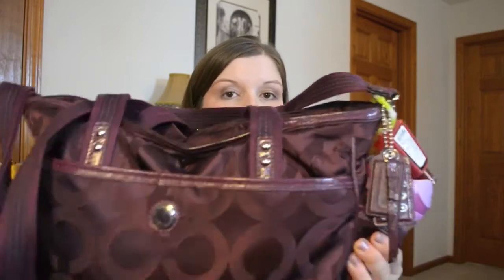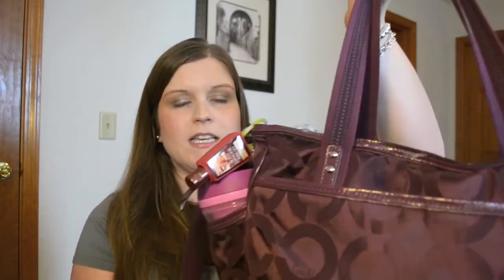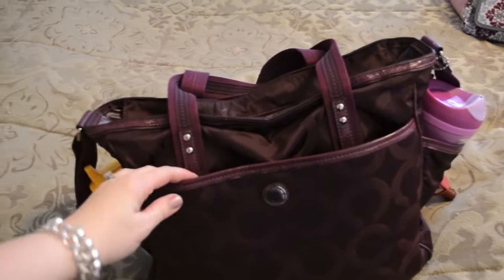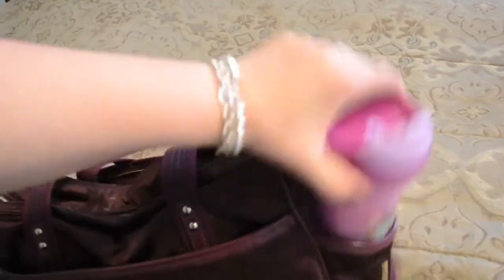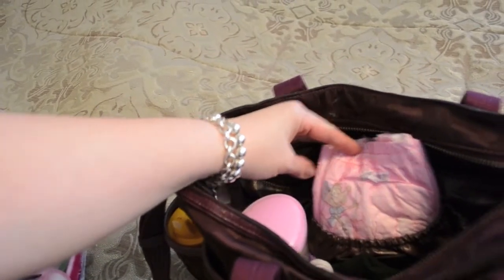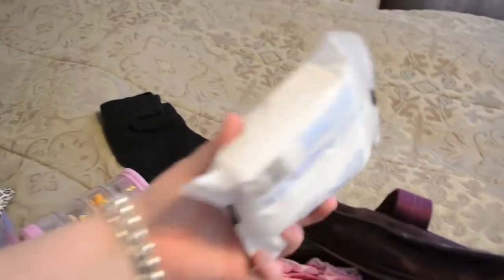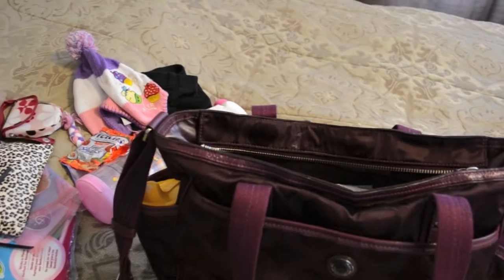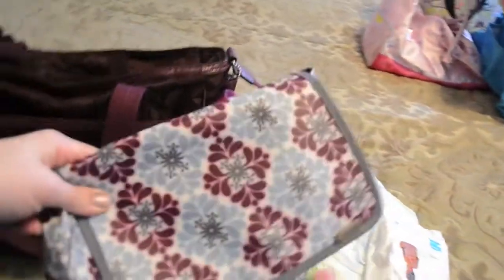What's in our diaper bag? February 2013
February 2013 edition of "What's in our diaper bag?"! Showing what we hold for a 2.5 year old and 14 month old in one diaper bag. We mainly use our larger diaper bag when we are going to be places for a longer amount of time, to take into restaurants, and for snacks. And then I have a smaller separate bag that I use as a "quick change" diaper bag.

Older what's in our diaper bag video (How to pack for 2 babies):